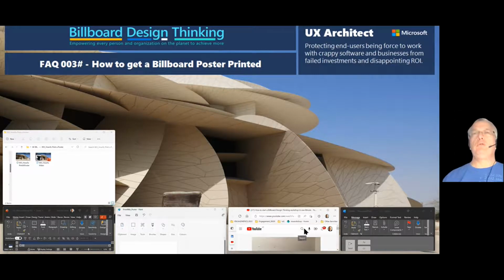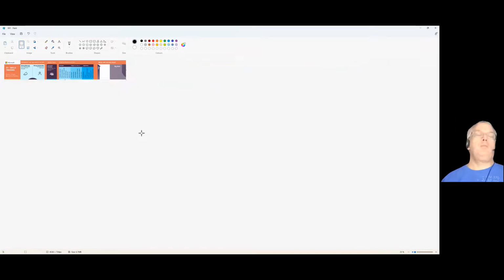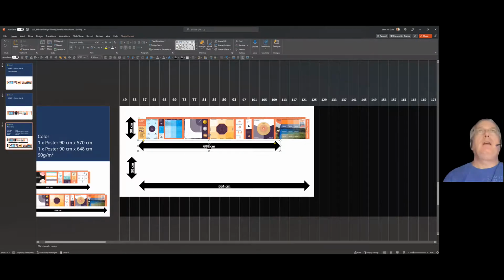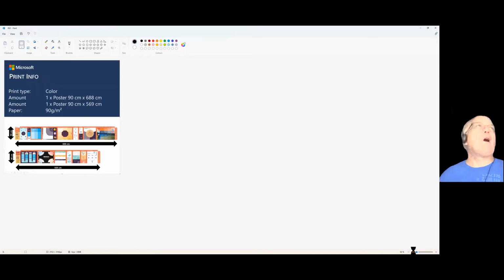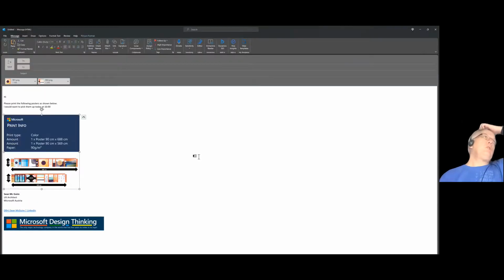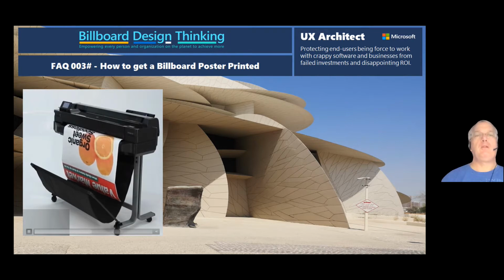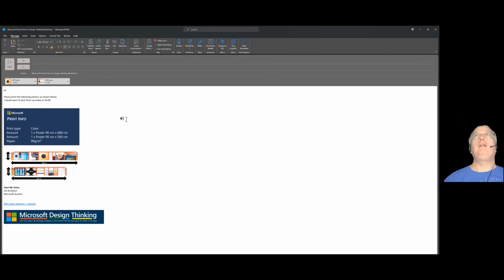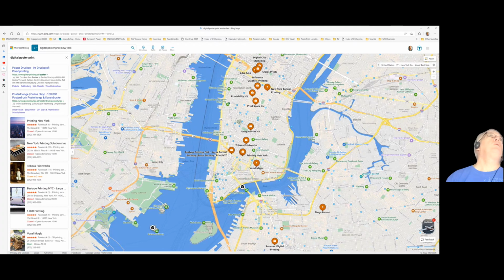Billboard Design Thinking HowTo 003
Simple instruction how to create a printable image version of your Billboard Design Thinking poster designed in Power Point and send proper instructions to a printer so they can print out your poster.

1. Create the Billboard Poster in PowerPoint
2. Select all copy past the image into Microsoft Paint
3. Crop the whitespaces on all sides
4. Save the file in a location you can find
5. Go back to PowerPoint and import the image you save
6. Ensure the image height is 9 cm
7. Check the length of the image and add the correct length below the image
8. Add the correct height next to the image
9. Select the image with the arrows and copy past it to the slide
10. Add the right amount and dimensions to the print info
11. Go to presentation mode
12. Take a screen snip to create the PrintInfo image and save it
13. Open your E-Mail and import the PrintInfo image
14. Add instructions for the printer for example when you will pick it up
15. Add the Png image you created in Microsoft paint to the E-Mail
16. Open a browser and look for: "Digital poster print" and add the city name
17. Check the selections and look for an image showing the correct printer
19. Send the E-Mail with the billboard design Thinking file to the printer
20. Pick up your poster and have a fantastic workshop

Happy Design Thinking
Sean